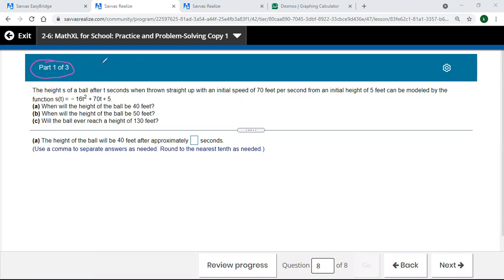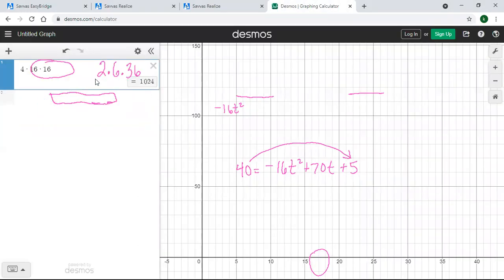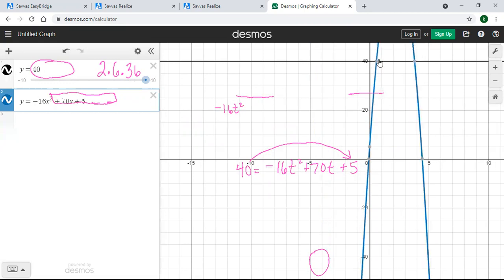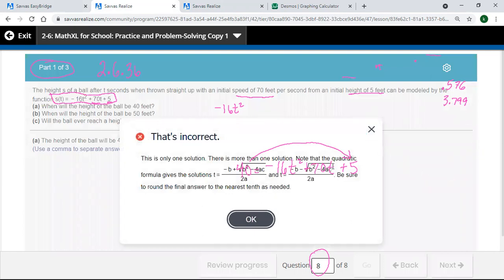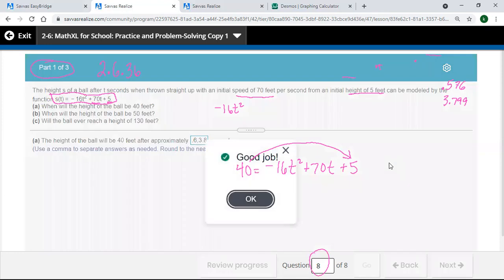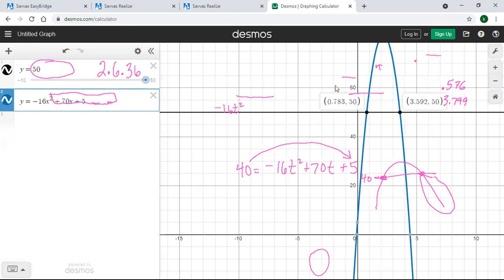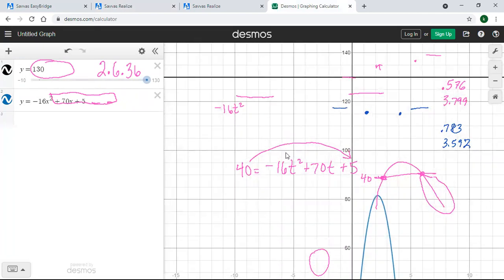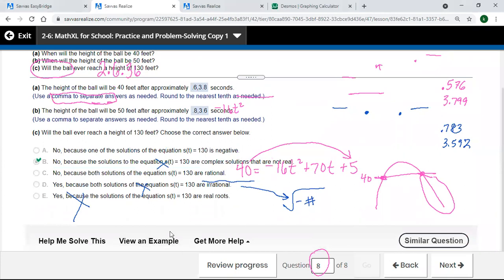Alg2 8 2.6.36